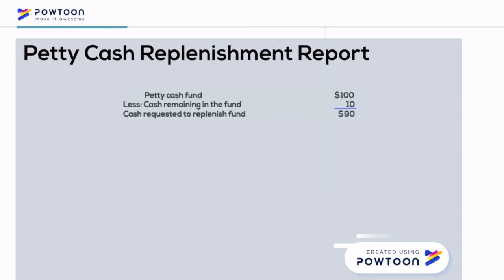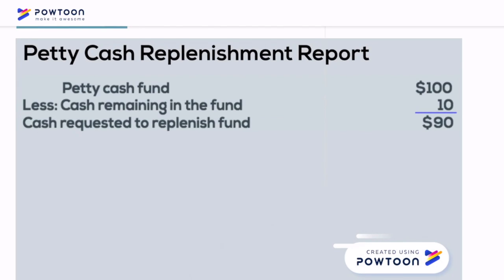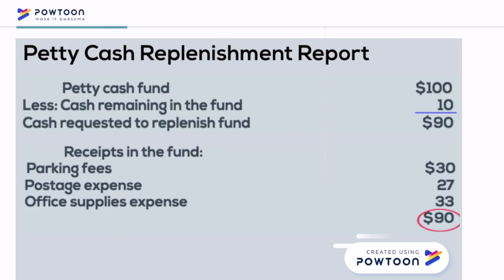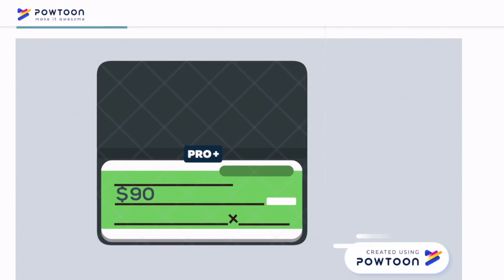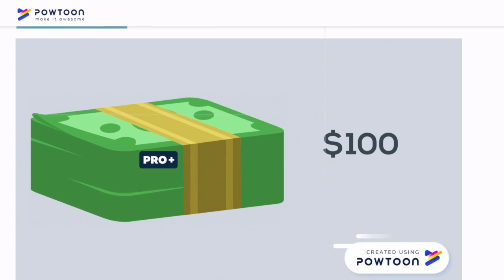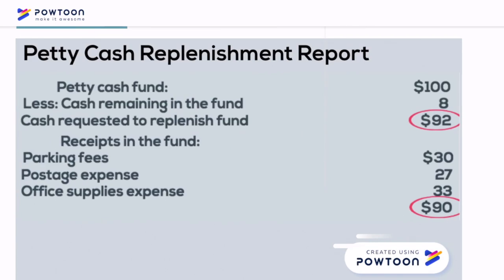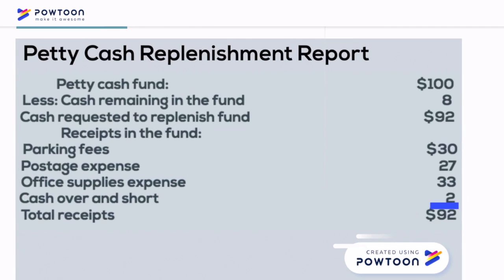Petty Cash - ABDA